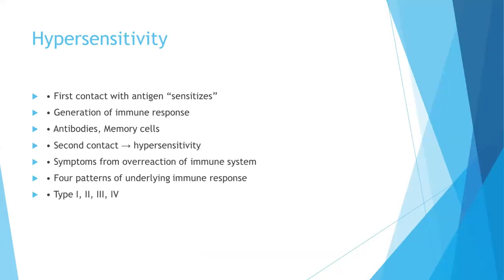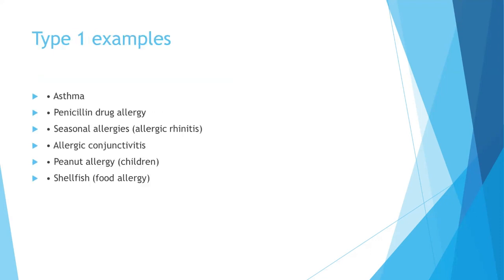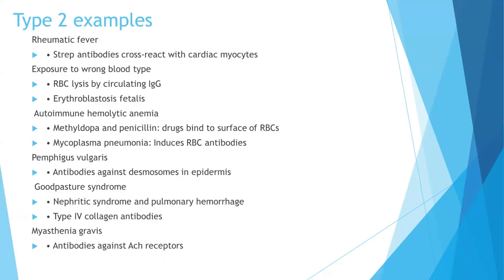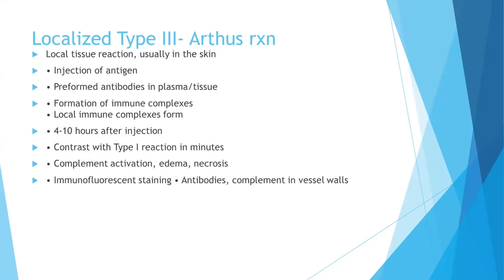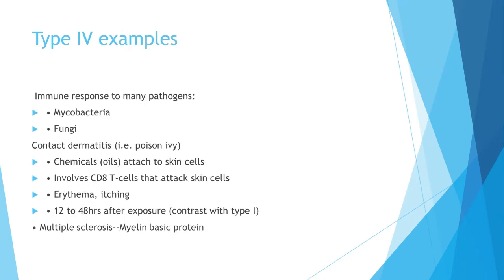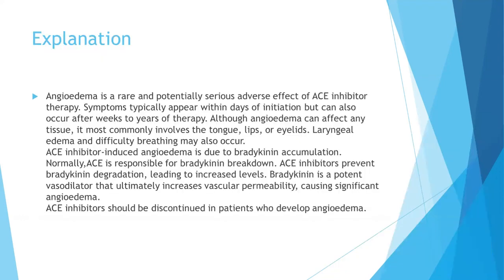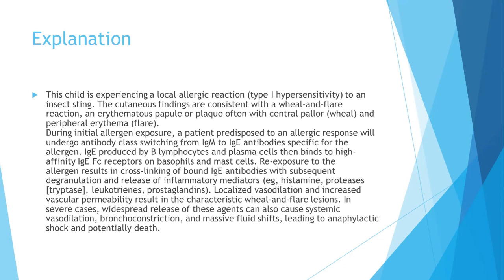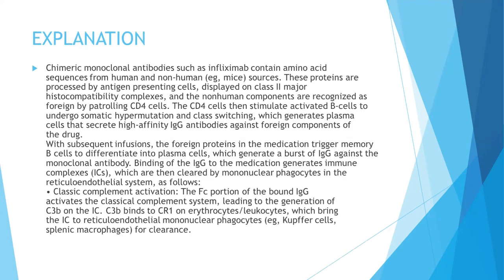Hypersensitivity reactions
1. Definition: Hypersensitivity reactions are immune responses that cause tissue damage and illness, and they are classified into four types depending upon the mechanism of the immune response.

2. Types:

a) Type I (Immediate Hypersensitivity) - Mediated by IgE antibodies, it involves mast cells, basophils, and allergic mediators. Examples include anaphylaxis, allergic asthma, and urticaria.

b) Type II (Antibody-Mediated) - Mediated by IgG and IgM antibodies, it involves the activation of complement or ADCC. Examples include Goodpasture syndrome, autoimmune hemolytic anemia, and rheumatic fever.

c) Type III (Immune Complex-Mediated) - Mediated by IgG antibodies, it involves immune complex formation and complement activation. Examples include serum sickness, post-streptococcal glomerulonephritis, and systemic lupus erythematosus.

d) Type IV (Cell-mediated or Delayed Hypersensitivity) - Mediated by Th1 cells, cytotoxic T lymphocytes, or NK cells, it involves cytokine release and cell-mediated cytotoxicity. Examples include tuberculosis, contact dermatitis, and graft-versus-host disease.

3. Diagnosis: The diagnosis of each type of hypersensitivity depends on the pattern of the clinical presentation and specific diagnostic tests, including skin testing, serology, and tissue biopsy.

Type I Hypersensitivity:

1. Description: Also known as immediate-type hypersensitivity. It occurs within minutes to hours after exposure to an antigen and is mediated by IgE.

2. Mechanism: Antigen cross-links two IgE molecules on the surface of mast cells or basophils, triggering degranulation and histamine release leading to an immediate response. Hours later leukotrienes and prostaglandins strigger a late-phase response.

3. Clinical examples: Asthma, allergic rhinitis, food allergies, drug allergies, anaphylaxis.

4. Testing: Skin prick tests, blood testing for specific IgE.

Type II Hypersensitivity:

1. Description: Mediated by IgG and IgM antibodies, which bind to "foreign" antigens on cell surfaces.

2. Mechanism: The Fab region of the antibody binds to an antigen on the cell surface, while the Fc region recruits effector cells or activates the complement cascade. Resulting in cell destruction, inflammation or impaired cell function.

3. Clinical examples: Hemolytic anemia or Rh disease, Goodpasture's syndrome, rheumatic heart disease.

4. Testing: Direct/indirect Coombs test, testing for specific autoantibodies.

Type III Hypersensitivity:

1. Description: Mediated by immune complexes of antigens and IgG antibodies.

2. Mechanism: Immune complexes deposit in tissues, activate complement and trigger a local inflammatory immune response damaging the tissues.

3. Clinical examples: Serum sickness, Arthus reaction, certain forms of glomerulonephritis.

4. Testing: Assays to measure circulating immune complexes, biopsy of affected organs.

Type IV Hypersensitivity:

1. Description: Mediated by T cells rather than antibodies.

2. Mechanism: Sensitized Th1 cells release cytokines recruiting macrophages and cytotoxic T cells. In some cases, sensitized cytotoxic T cells directly attack and kill target cells.

3. Clinical examples: Tuberculin test, contact dermatitis, graft-versus-host disease.

4. Testing: Patch testing, PPD skin test for tuberculosis.

Key High-Yield Facts:

1. Anaphylaxis: A severe, potentially life-threatening systemic hypersensitivity reaction (Type I).

2. Serum Sickness: A systemic immune complex-mediated hypersensitivity reaction (Type III) often related to drugs.

3. Delayed hypersensitivity reaction: A term often used for Type IV hypersensitivity reactions since they become apparent 48–72 hours after antigen exposure.

4. Desensitization: Used for unavoidable or difficult-to-avoid antigens (e.g., certain medications), the idea is to induce a state of immune tolerance by gradual exposure to the antigen.